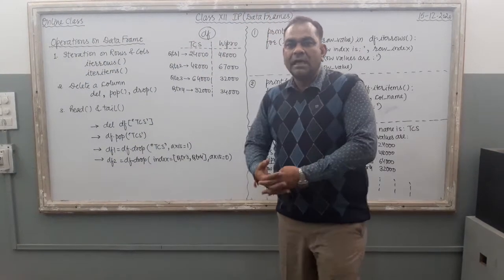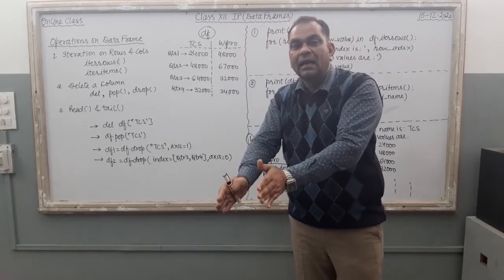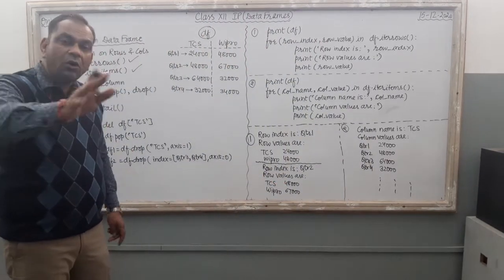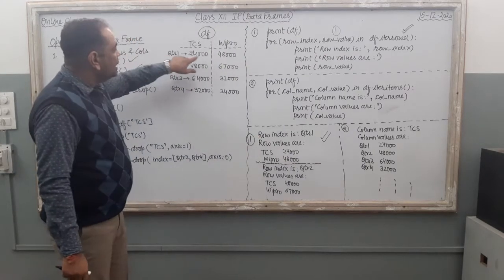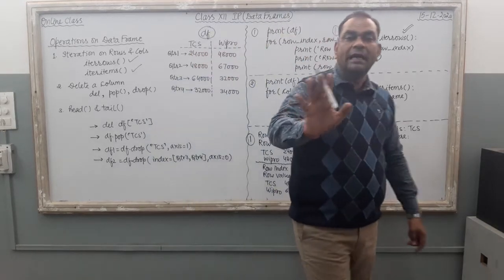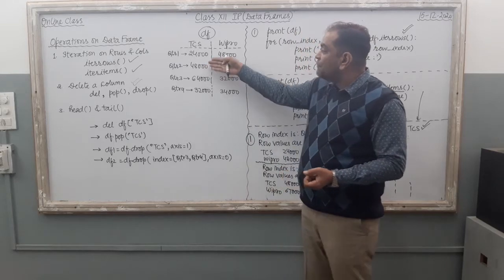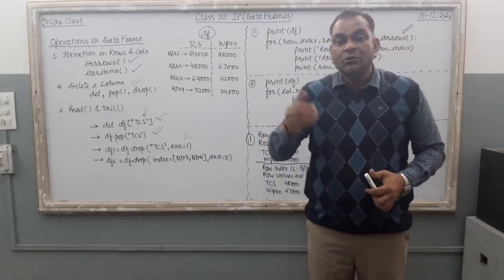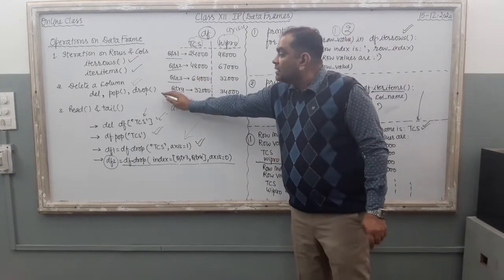Data Frame Operations : Part 2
XII IP